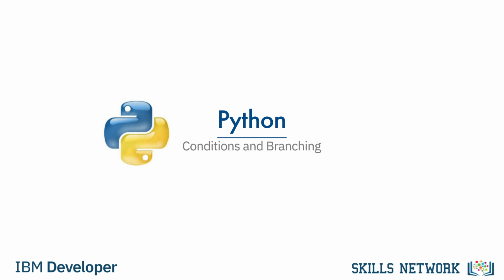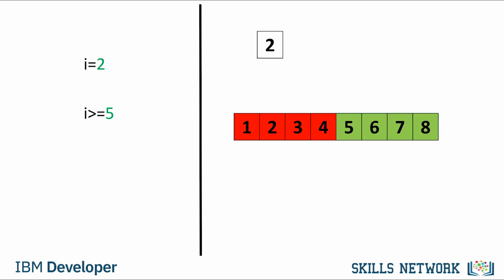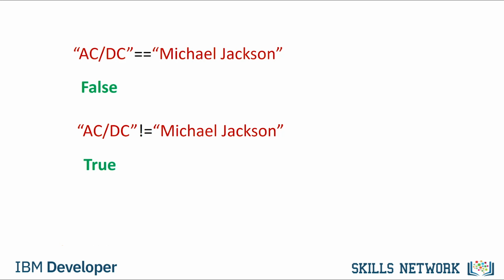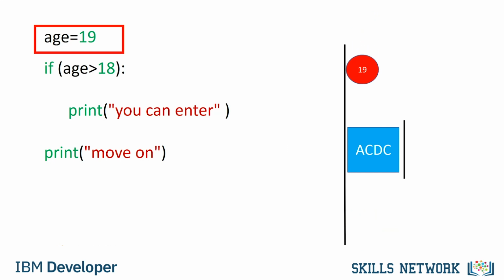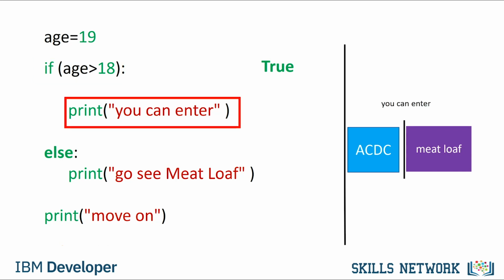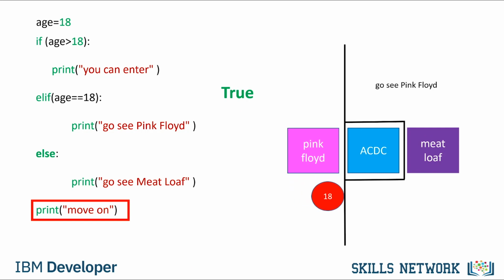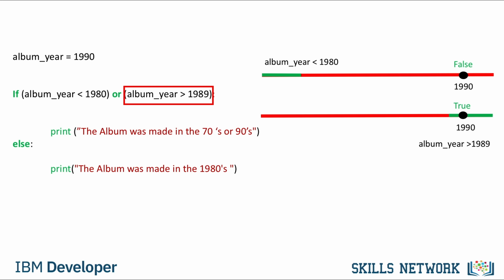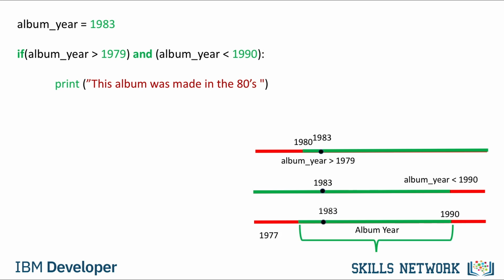Conditions and Branching